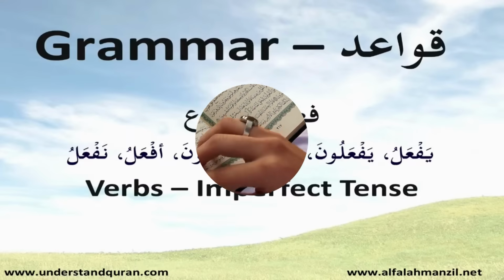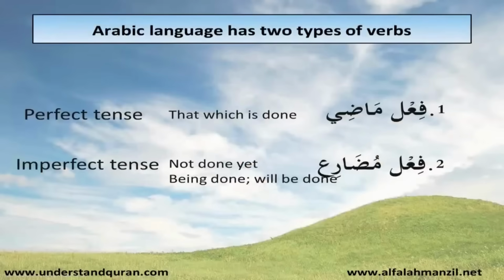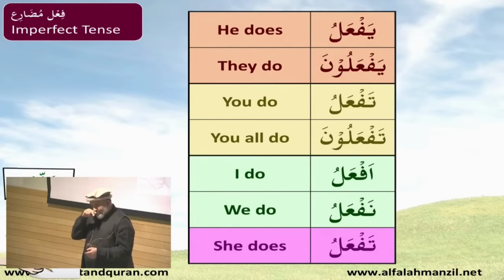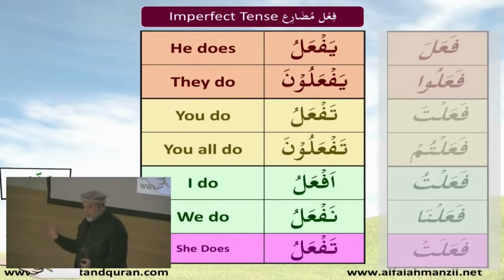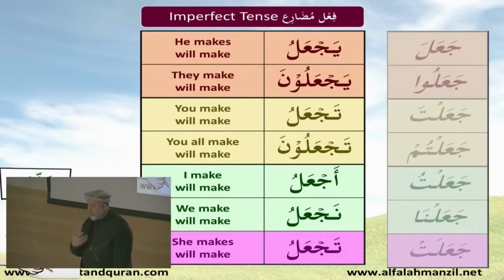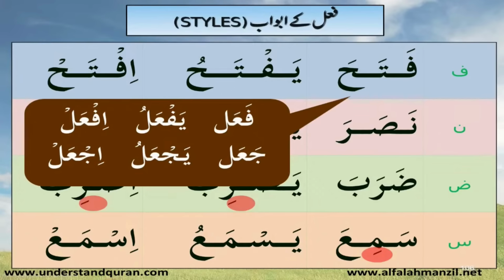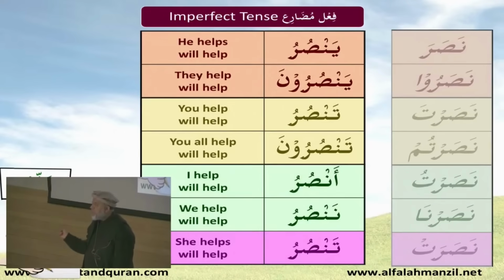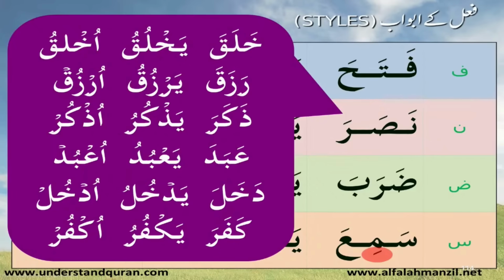How to Conjugate Arabic Verbs - Present - Future Tense Beginners Guide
Learn How to Conjugate Arabic Verbs - Present - Future Tense Beginners Guide
Quranic Conjugation: Master Present & Future Tenses |  فعل مضارع | Session 9

FREE best Arabic grammar course to Understand the Quran and Salaah Easy Way on YouTube. Unlock the Secrets of Arabic Grammar Present Tense. In today's video, we will be delving into the fascinating world of Arabic grammar, focusing specifically on the present tense.

Organized by: BCMA Masjid Al-Salaam & Education Centre - Burnaby Canada

0:00 Start
1:55 Present Tense
23:00 Conclusion

PREREQUISITE: Must know how to read the Qur’anic text, in its simplest form.
OBJECTIVE: To understand 50 % of the Quranic words and bring the teachings of the Qur’an into our daily lives: Such that when one recites the Qur’an or listens to it, one can understand the basic concept of what is being said; Understand completely (100%) what we recite in our daily prayers and learn ways to improve the quality of our salah+ daily Dua’s. Understanding of Qur’anic verses, Ahadith, and Dua’s in the following manners, Word for word translation, Running translation, Understanding through grammar, and Understanding the effect of the verses on us and how are we required to respond to these verses. What we will cover:

A. Surahs from the Qur’an + Namaz (Salah) + selected Quranic verses + Dua’s + selected Ahadith
B. Arabic Grammar
1) Noun, Verb + Preposition (اسم  ، فعل     ،  حرف )
2) Pronoun detached (الضمير المنفصل) ( 10 basicهُوَ ، هُمَا ،  هُمْ ، أَنْتَ ، أَنْتُمْ ، أَنَا ، نَحْنُ    ، هِيَ  ،  هُمَا  ، هُنَّ       )
3) Pronouns Attached (الضمير المتصل)  ( 10 basic هُ ،  هُمَا  ، هُمْ ،  كَ ،كُمْ ، يِ ، نَا   ، هَا ، هُمَا  ، هُنَّ           )
4) Demonstrative pronoun(أسماء الاشارات)  ( 5 basic هٰذَا  ، هٰؤُلَاء ِ ، ذٰلِكَ  ، أُولٰئِكَ  )
5) Relative pronoun (أسماء المو صولات ) ( 4 basic  اَلَّذِيْ   ، اَلَّذِيْنَ)
6) Interrogative pronoun (أسماء الاستفهام ) ( 3 basic  مَا  ، مَنْ  ، هَل ْ  )
7) Kind of plural: Sound Plural + Broken Plural   (الجمع السالم + الجمع المكسر )
8) Arabic verb forms  ( 4 basic types , Triliteral الثلاثي المجرد ) ( فَتَحَ يَفْتَحُ   ،  نَصَرَ يَنْصُرُ    ، ضَرَبَ يَضْرِبُ ، سَمِعَ   يَسْمَعُ    ) + 2  special two types with week letters  (وَعَدَ ،  قَالَ)

By the end of this course, you will learn approximately 125 new words that occur in the Qur’an more than 40,000 times (out of approximately 78,000 words). In other words, you will know almost 50% of the Qur’anic words. This does not mean that you will be able to understand 50% of the Qur’an because you may still have new words in almost every verse. However, the understanding of the Qur’an will become extremely easy after this course. In this session, we'll be discussing Arabic Grammar Prepositions. These are a group of words that are used to show a relationship between two things. We'll be breaking down each one, and explaining why and how it's used in the Quran and in Salah (the Islamic prayers).

learn Quran
understand Quran
dr abdulazeez
learn Quran Arabic
understand Quran arabic
Quran arabic made easy
understand prayers
understand islam
Dr Abdul Azeez Abdulraheem
Understand Quran and Salaah Easy Way
easy arabic lessons
language classes
foreign languages
easy arabic program
arabic worksheets
how to teach arabic
how to learn arabic
world languages
free arabic coureses
arabic present tense
arabic steps
arabic step by step lessons
arabic teacher
online arabic program
arabic verbs
arabic nouns
arabic grammar
arabic phrases
arabic lessons for beginners
feal muzare
fail muzare ki gardan in arabic
fail muzare in arabic
fail muzare
abid ali
abid ali arabic
abid ali arabic grammar
arabic grammar
arabic grammar for beginners
quran grammar
quran grammar in urdu
quran grammar word by word
present future tense in arabic
past present future tense in arabic
Arabic present tense
present tense in Arabic
Arabic language
Arabic Present tense conjugation
Arabic pronouns
Arabic course
learn Arabic
Arabic lessons
Arabic classes
learn Arabic with abid ali
Arabic grammar
read Arabic